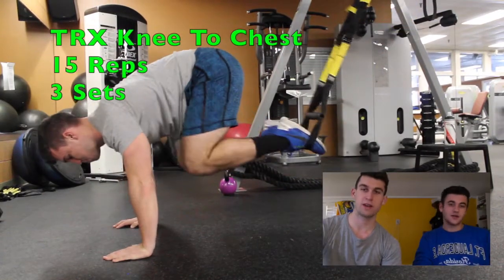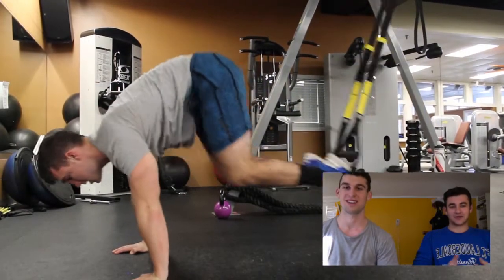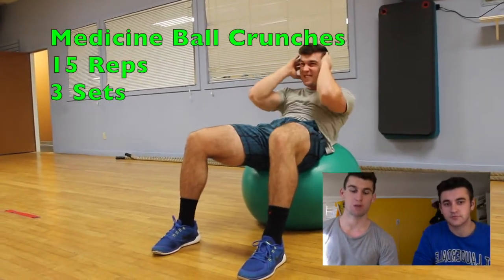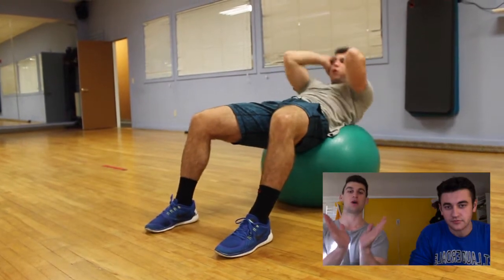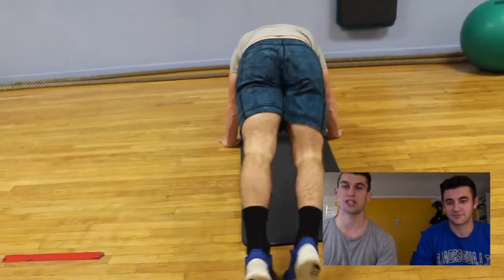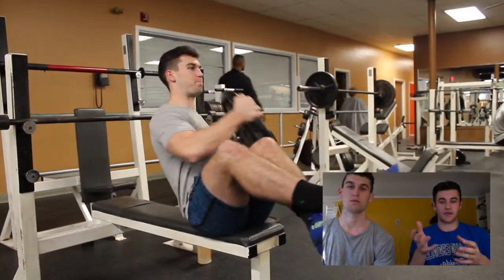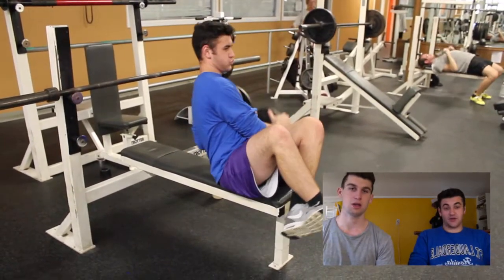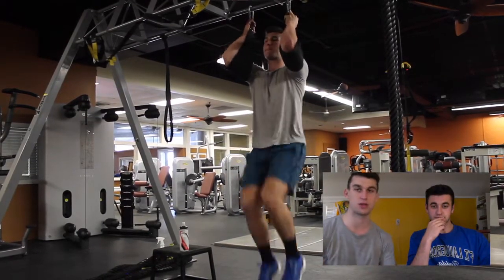Get Shredded with This 6 Pack Ab Workout!!!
Great workout for anyone just starting out, or even experienced lifters.  Lower rep ab workout 10-15 reps focusing on the shaping and strengthening of the abdominal muscles while on a bulk.